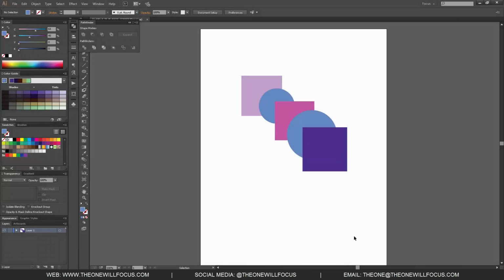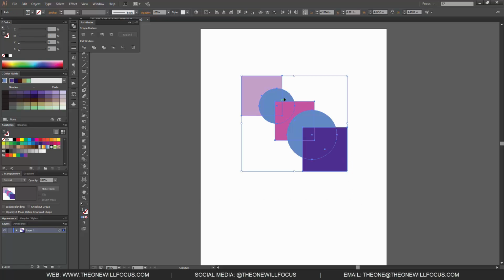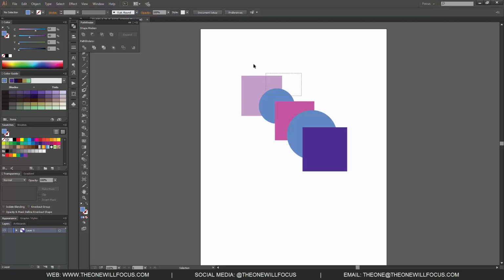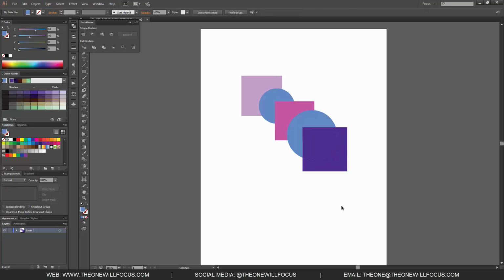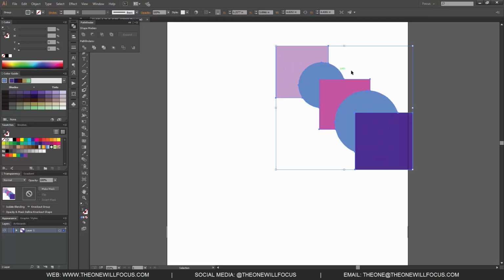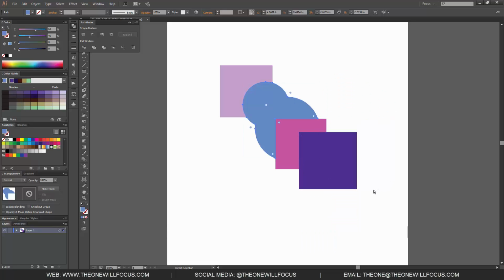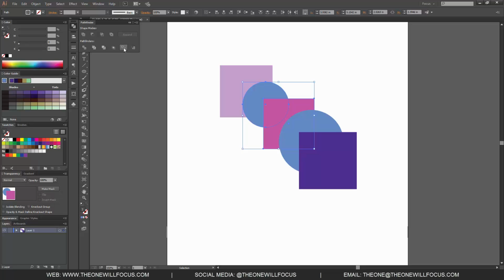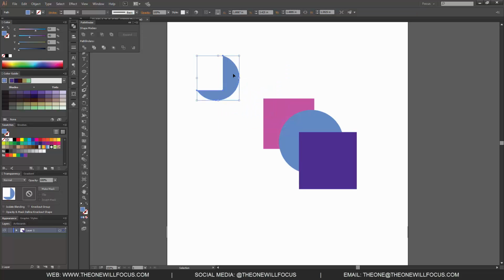Pathfinder in Adobe Illustrator - Under 10 Series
Utilizing the pathfinder panel and tools to divide, unite, trim, outline, crop, remove from front, remove from back, include, and exclude shapes and objects.